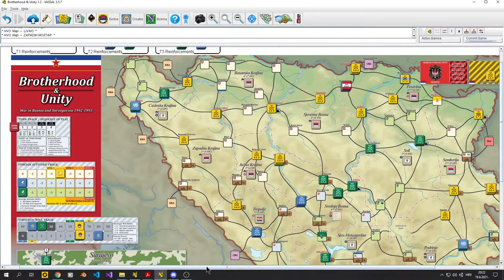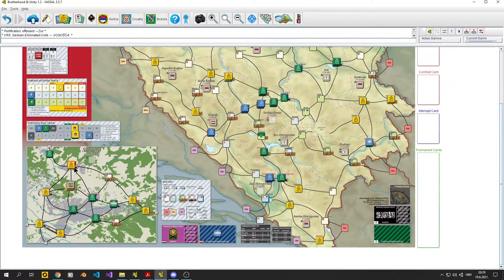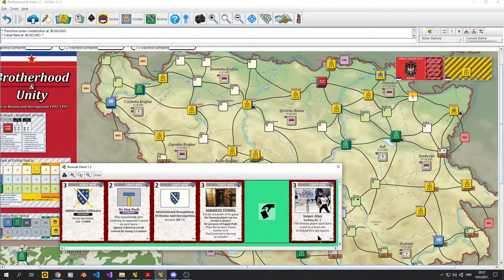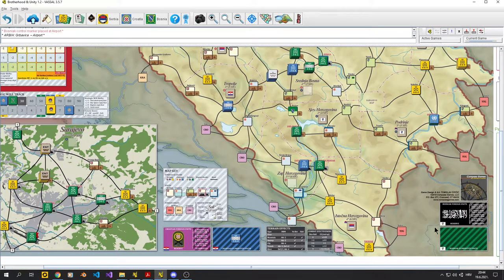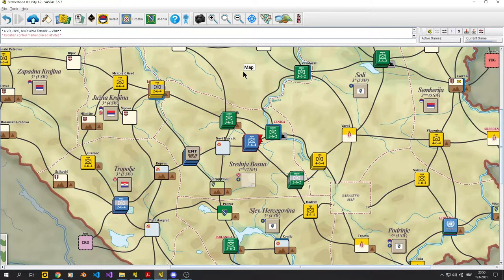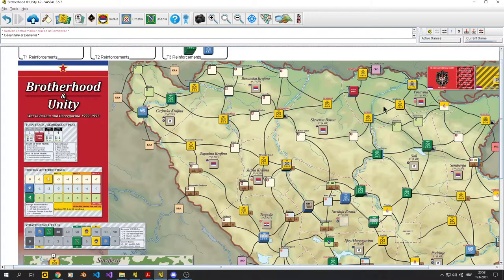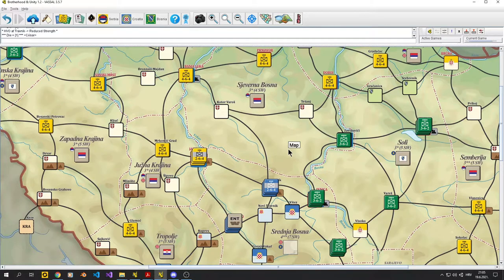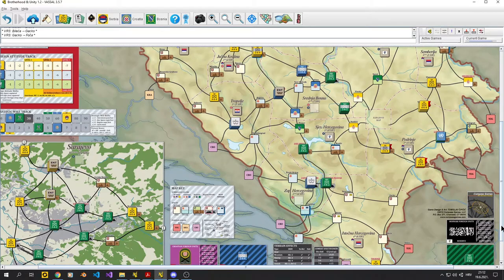Brotherhood & Unity Demo (part 2) - Armchair Dragoons Digital Convention June 2021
This is the demo of my tabletop wargame Brotherhood & Unity, done with the help of a game's godfather César Moreno. The demo was recorded during the live session at Armchair Dragoons Digital Convention (June 2021 edition).

I wish to thank the Armchair Dragoons, especially Maurice Fitzgerald of the Moe's Game Table. Long live Dragoons!